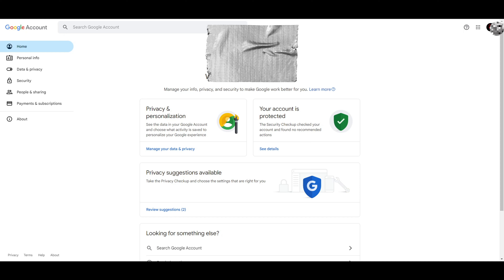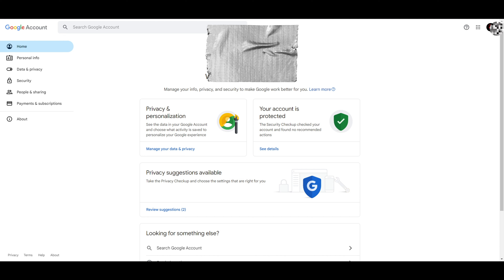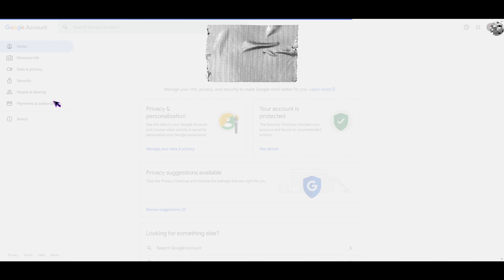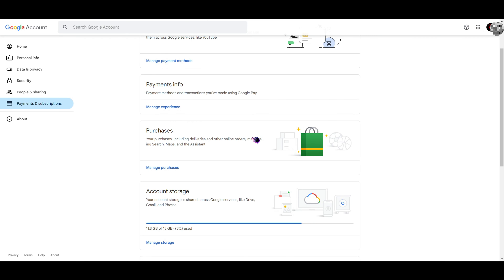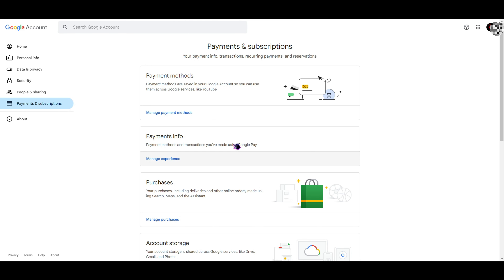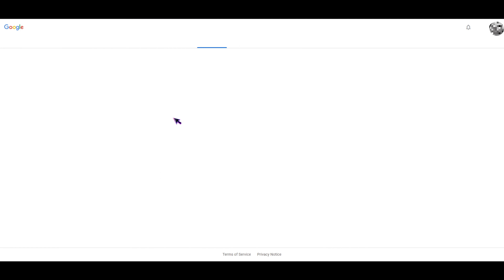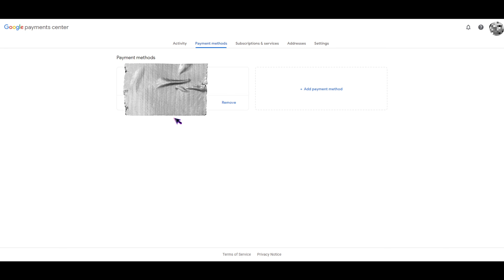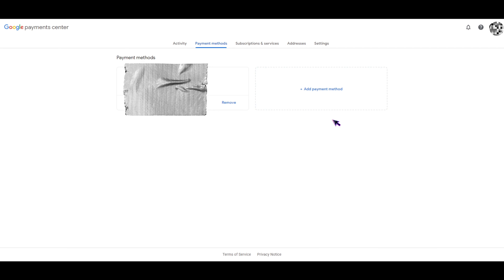How to Remove Payment Method on Google Play Store (2024) | Debit or Credit Card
Hey, it’s your boy Josh!

Need to remove a payment method from your Google Play Store?

Whether it’s a debit card or credit card, I’ll walk you through the easiest steps to get it done in no time.

Let’s make it quick and simple!